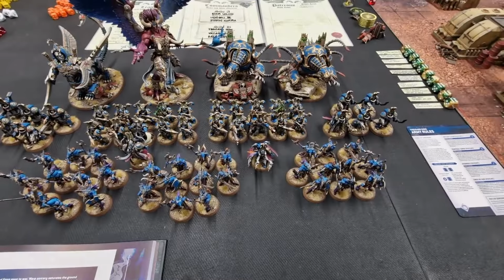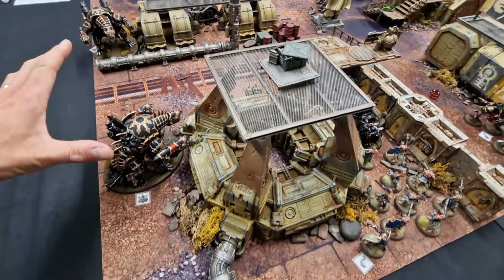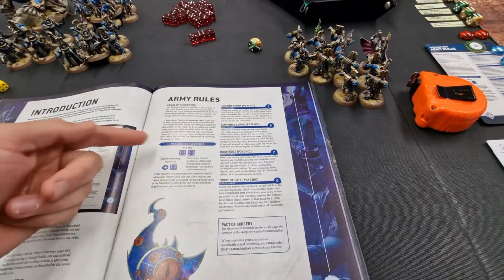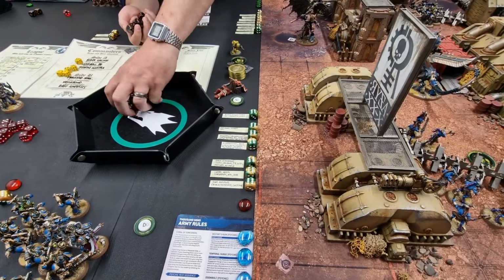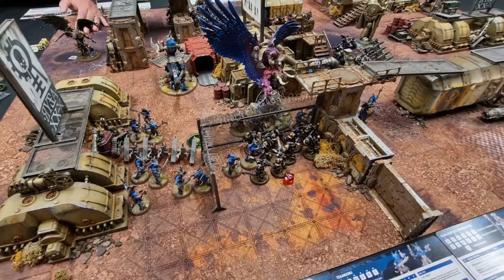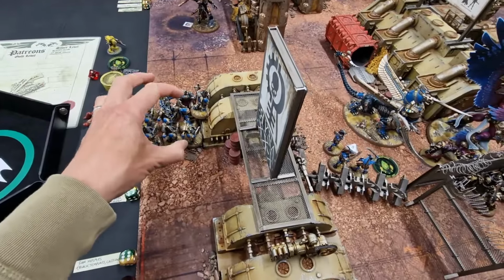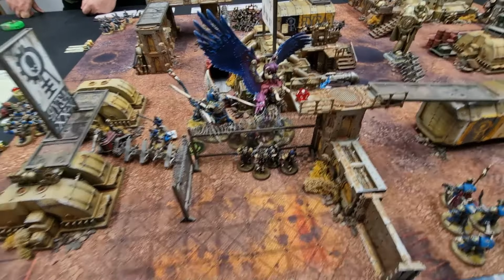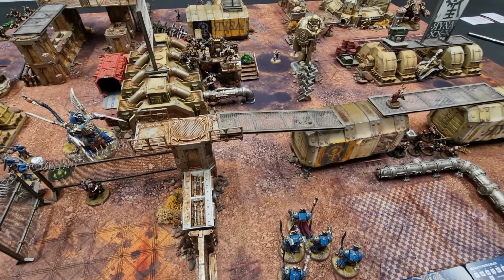*NEW CODEX* Thousand Sons vs Black Legion Warhammer 40K Battle Report 10th Edition 2000pts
*NEW CODEX* Thousand Sons vs Black Legion Chaos Space Marines Warhammer 40K Battle Report 10th Edition 2000pts
S13 EP19: SHADOWS AND DUST!
Warhammer 40,000 10th Edition Battle Report

Clash of Chaos! Two Chaos Space Marine Legions fight it out in this game as we test out the new Warhammer 40K Mission Deck 2025/26 and the new Thousand Sons Codex! A lot of new going on in this game...but these two factions are old enemies!

Shipping to the UK? No problem! All customs duties paid for by us!

Other Links